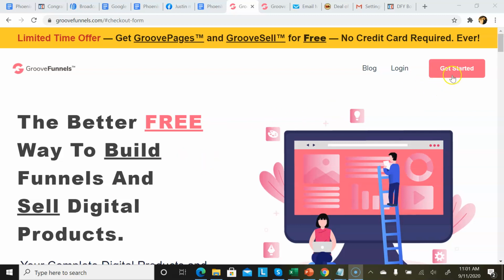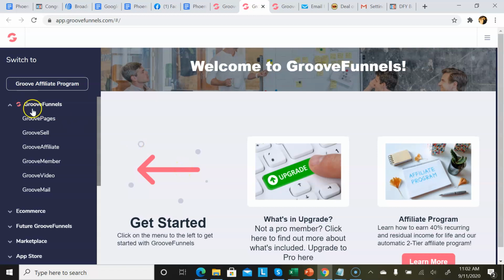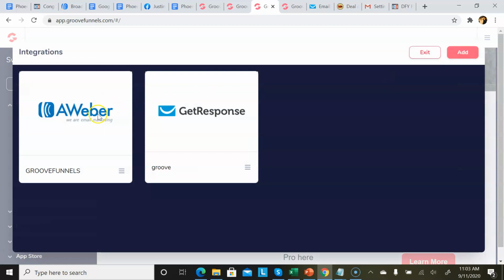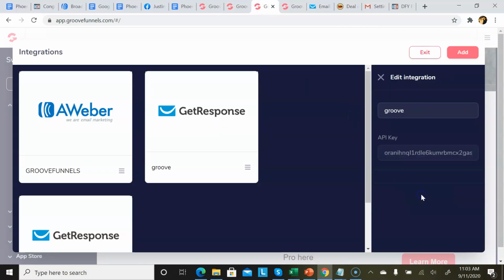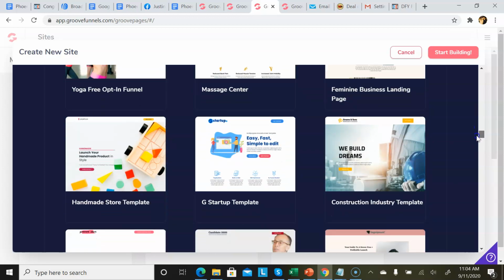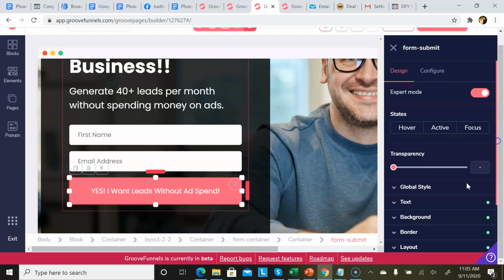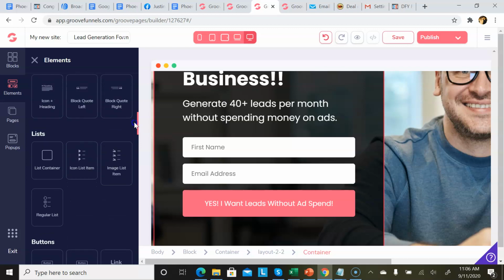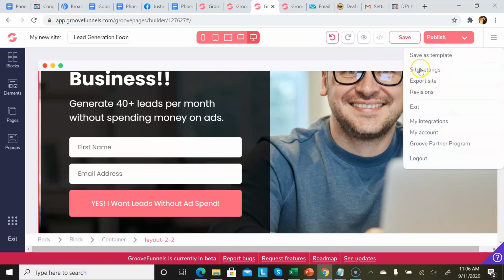Escape the High Costs: Groove Funnels - The Ultimate Clickfunnels Alternative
In this video, I'm sharing my favorite free alternative to Clickfunnels - Groove Funnels. Groove Funnels is a great tool for beginners who are looking for a free to start platform that's easy to use. It's easy to create a free account.

If you're looking for a free to start platform that's easy to use and alternative to Clickfunnels, then Groove Funnels is the perfect choice for you! Groove Funnels is a great tool for entrepreneurs, business owners, and small businesses who are looking for an easy way to manage their online sales and create beautiful custom landing pages!
While it's not my No.1 Recommended page builder etc, it is a good alternative to those on a budget.